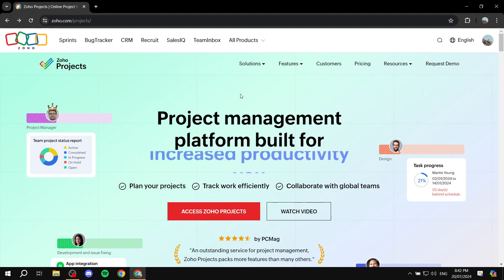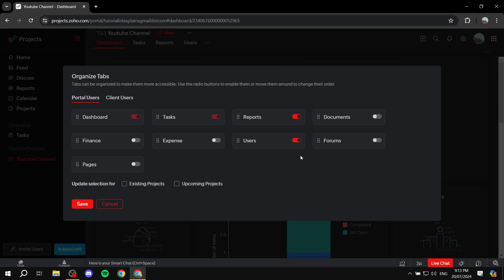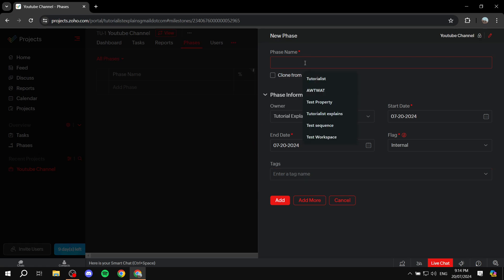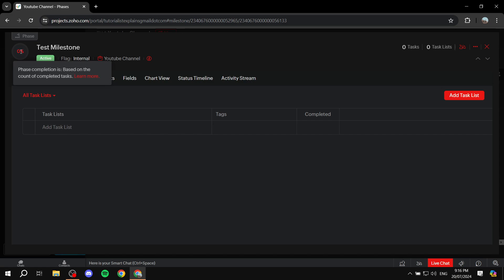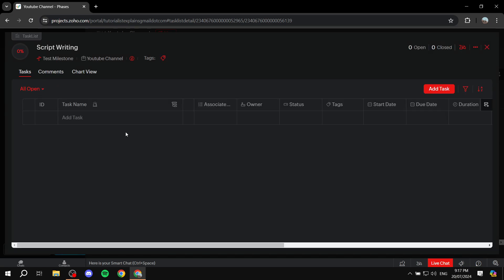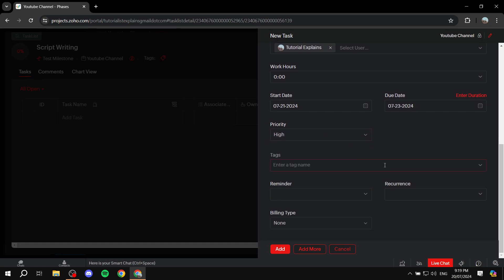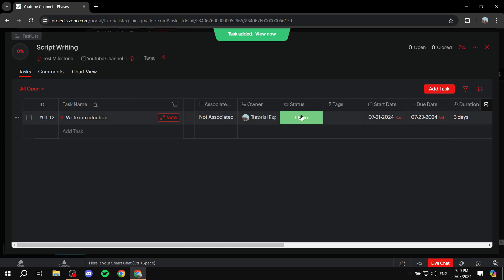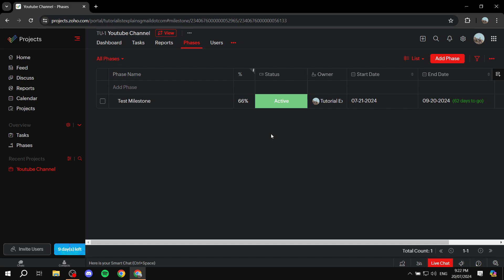How to Setup Up Milestones and Tasks in Zoho Projects | Full Tutorial 2025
If you are looking for a video about How to Setup Up Milestones and Tasks in Zoho Projects, here it is!